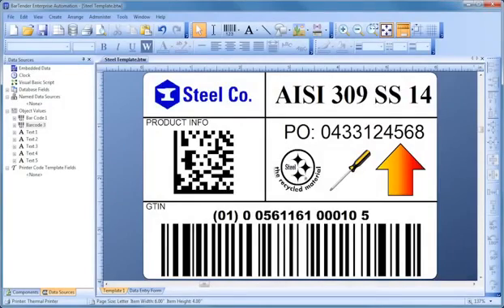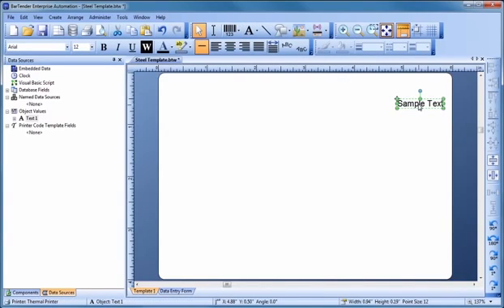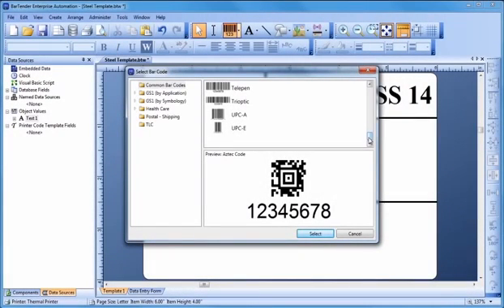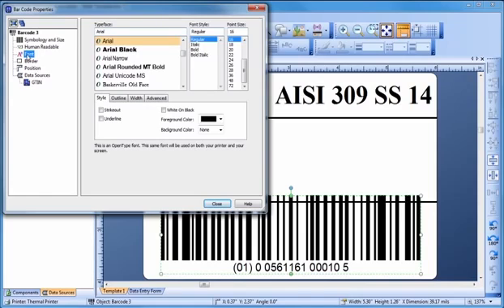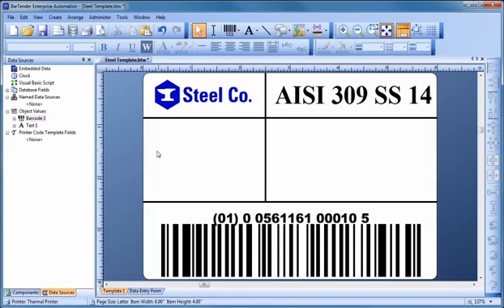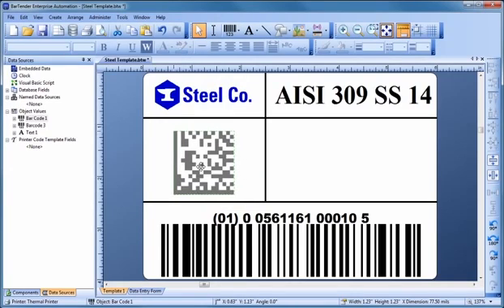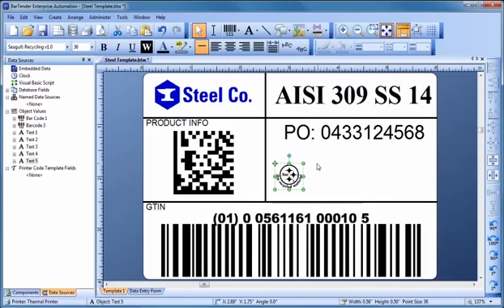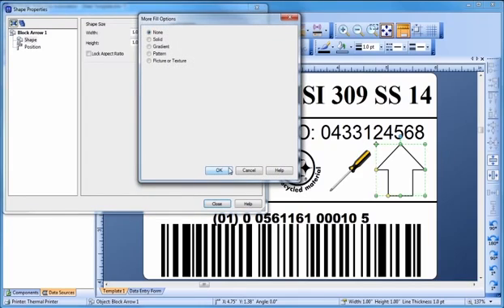Getting Started Seagul Scientific Bartender Software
Bar Code Data Ltd